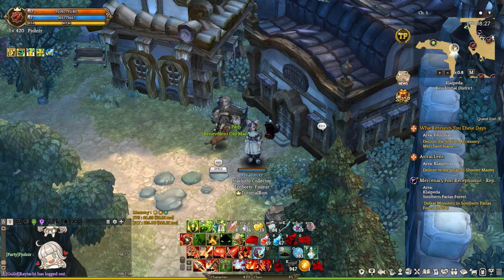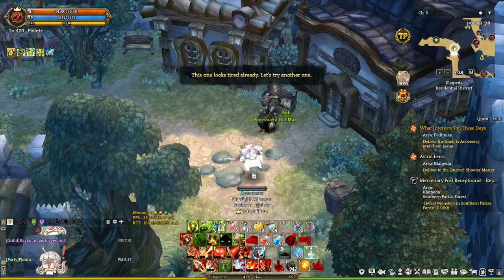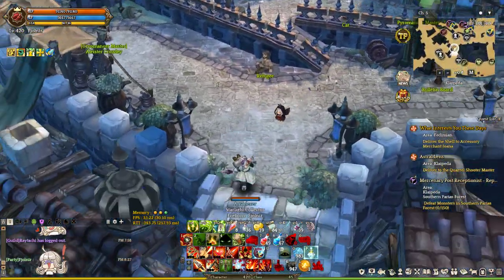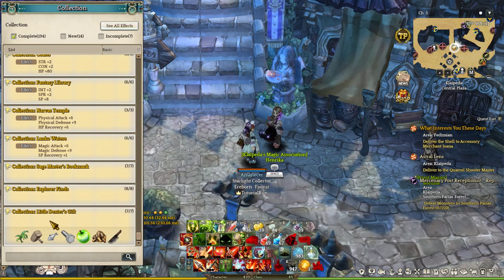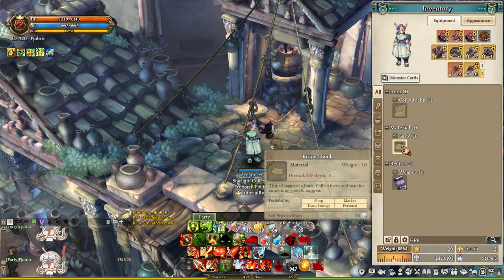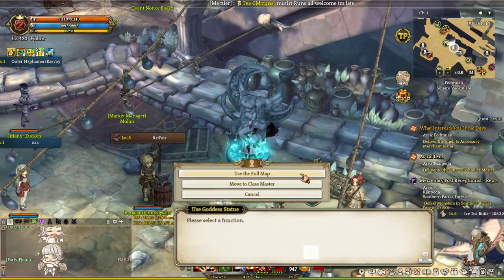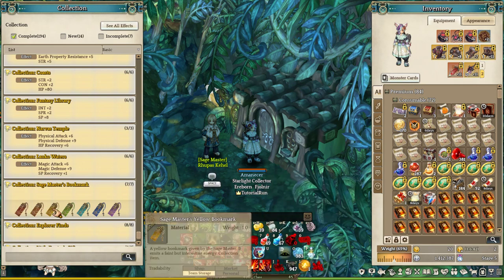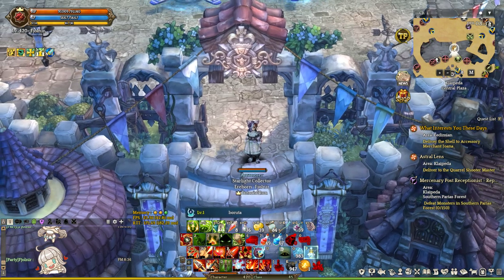Tree of Savior how to get the special Kupole Emotes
In this video I will show you how to get the Kupole Emotes, but be wary that it is a really time consuming task, altought dexter cat one you can do it once each 20 minutes, the adventurer one will take near 2 months doing it daily.